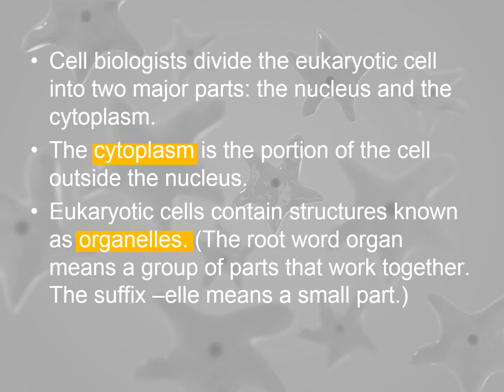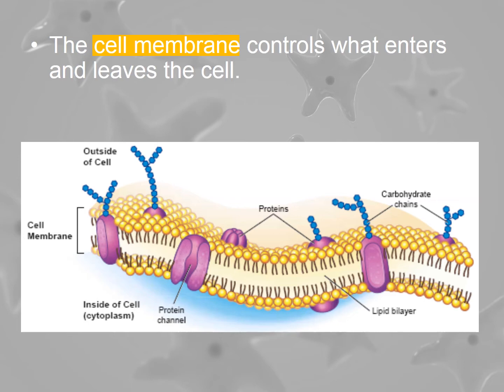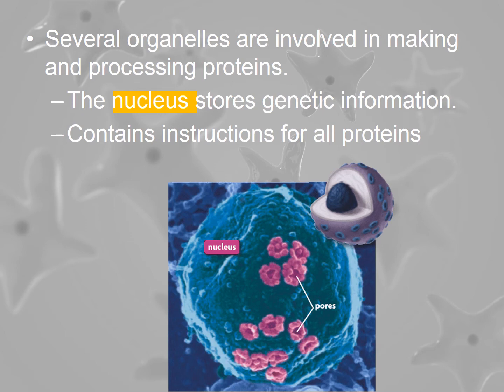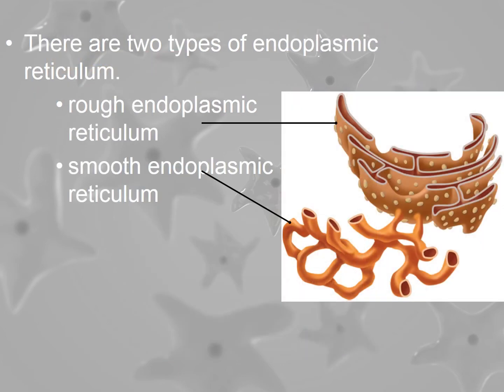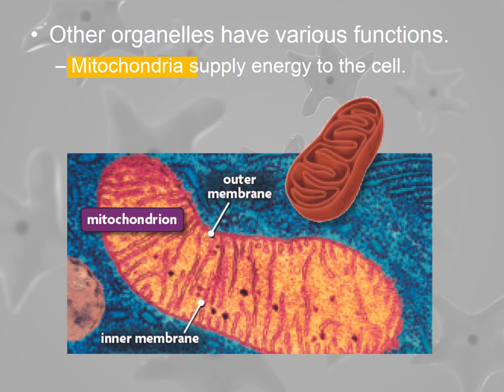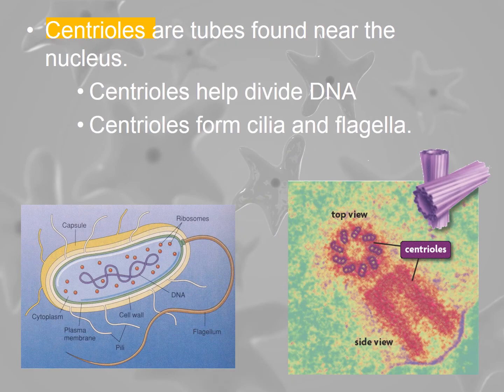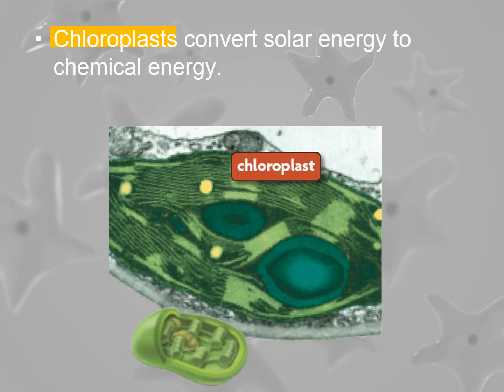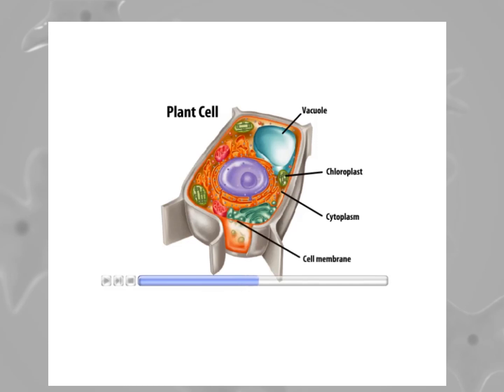CHAPTER 7 2